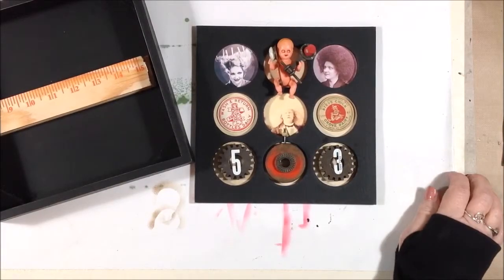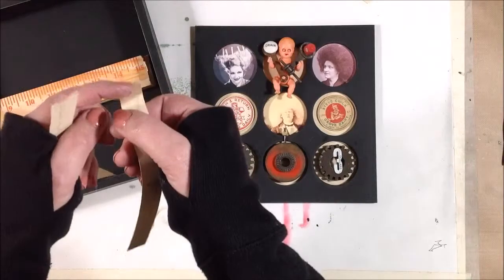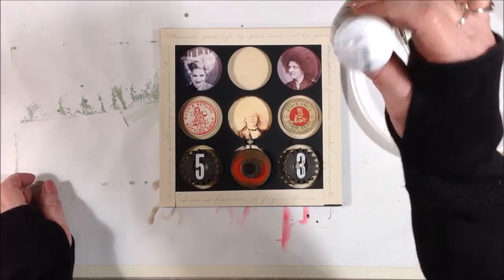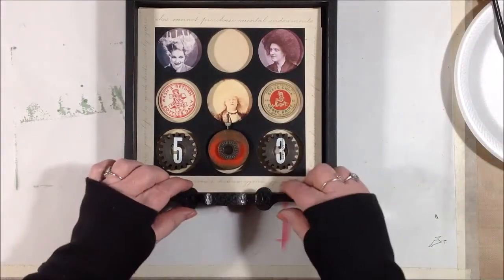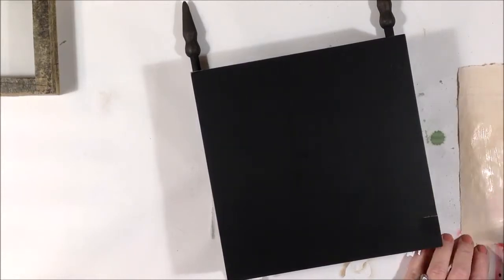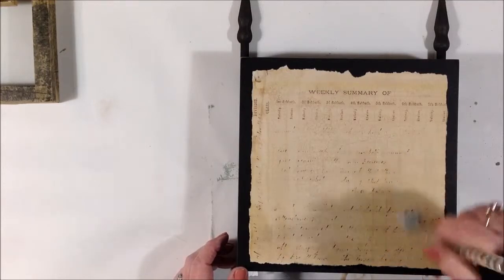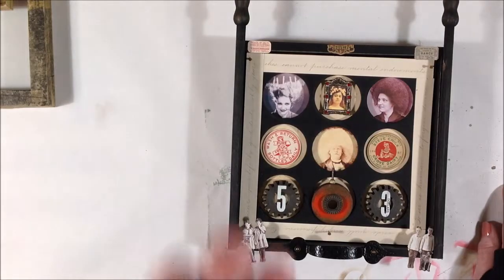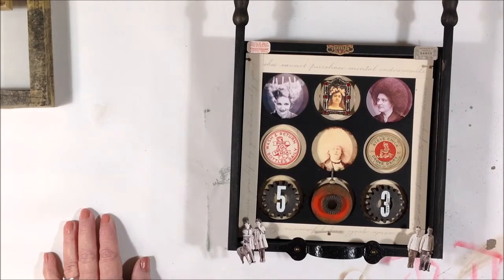Box Assemblage with Vintage Found Objects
Welcome! Today’s project is an assemblage created in a box-style frame with a peephole insert. I’ve used several images from the internet of weird folks, as well as vintage hardware, found objects, and other embellishments. This project was inspired by Greg Hanson, who makes amazing assemblage boxes. Find his YouTube channel if you enjoy art assemblage. I will link it in an icard during this video, as well. So sit back, relax, and enjoy the process.

I try to share at least one a week.

All my art pieces are available for sale, so if you see something you’d like, please let me know.

MATERIALS USED FOR THIS PROJECT:
Liquitex Fluid Matte Medium

Tim Holtz Paper Dolls

Tim Holtz Ephemera Pack

Archival Ink – Potting Soil

Guerilla Wood Glue

Tombow Multi Glue

Crafter’s Pick, The Ultimate glue (better than silicone – I switched to this and it worked great)

10x10-inch box frame and peephole insert
(Canvas Corp. Brands – discontinued)

Tea-dyed, vintage ledger paper

Vintage hardware and found objects

Scrap blocks of wood and paint sticks for supports

Wood clamps

I have been an artist for over 40 years, primarily painting in acrylics. Over the last few years, I have been art journaling on a daily (almost) basis, drawing graphite portraits, creating intuitive art and collage, and dabbling in watercolor.

I have tons of ideas to share and I hope by using YouTube, I can gain like-minded subscribers who love some form of art and love to learn new ideas and techniques. I believe everyone can make great art!

If you haven’t already, please subscribe so you don’t miss more good ideas that I will be sharing regularly for assemblage, mixed media, art journaling, collage, canvas art, painting, drawing, and more. And since I am really trying to grow this channel, I would appreciate it so much!